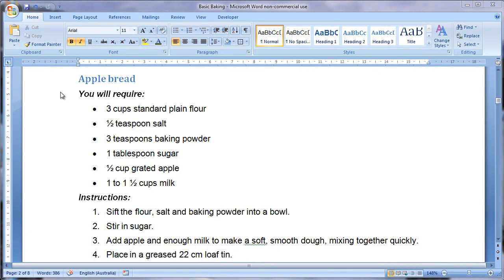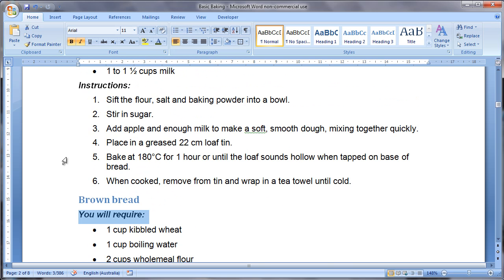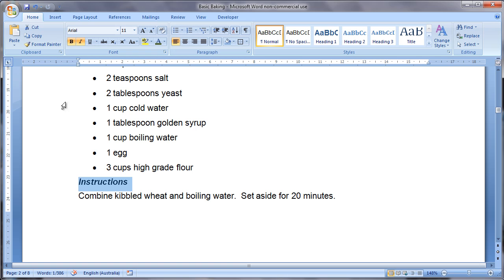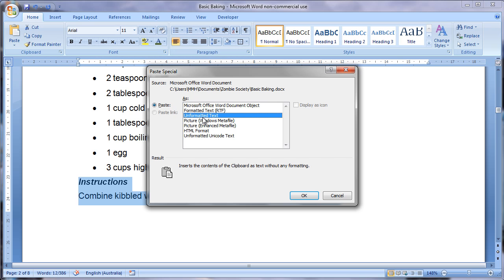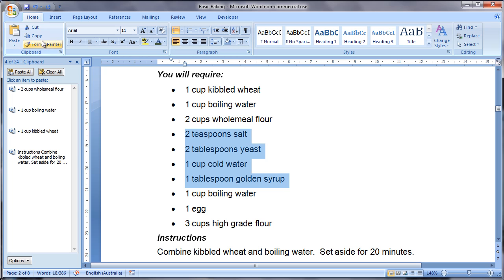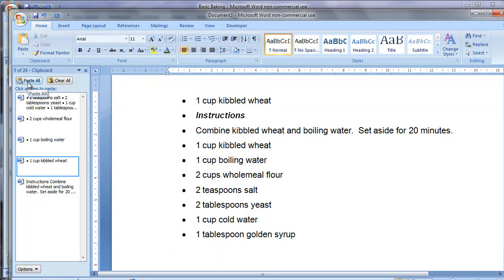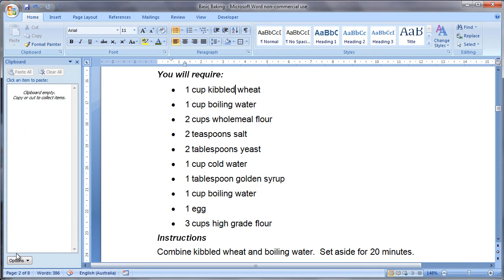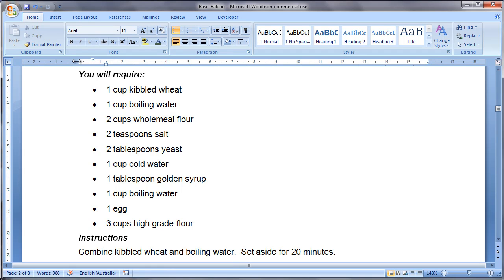Advanced copy and paste in Word 2007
Learn how to use the Format Painter, Paste Special and Office Clipboard features to save yourself time and effort.